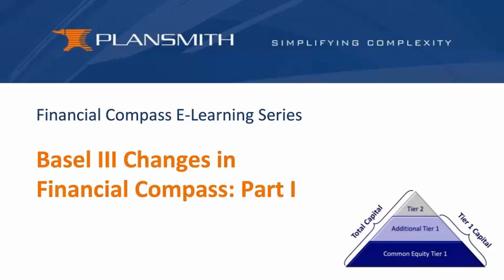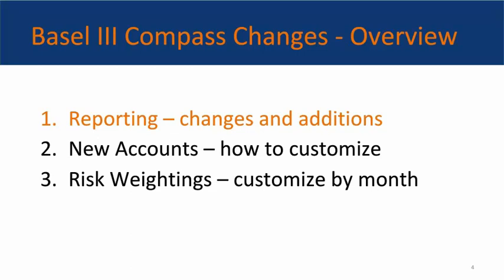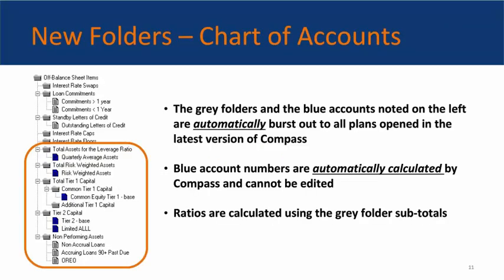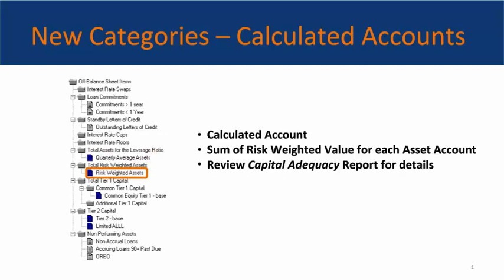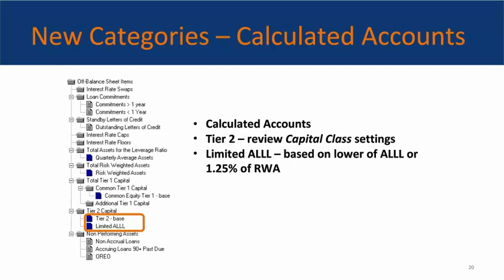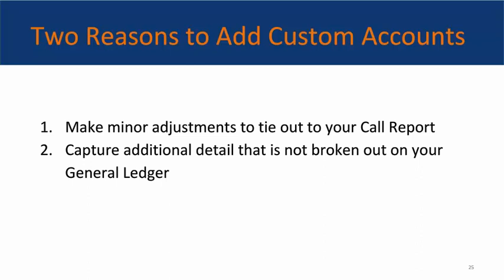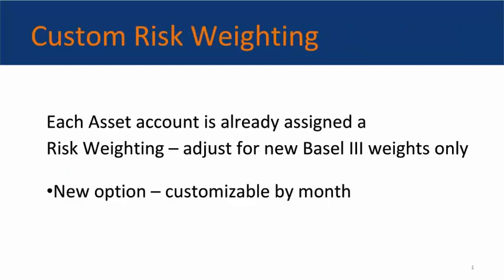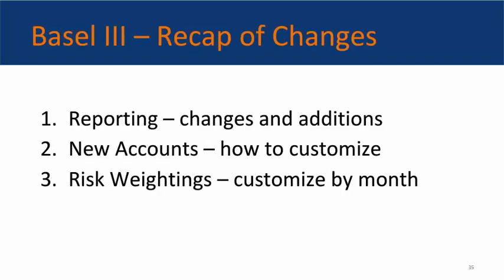Basel III in Compass Pt 1